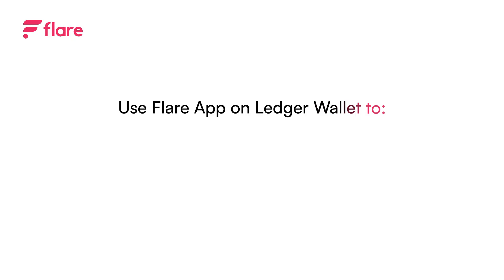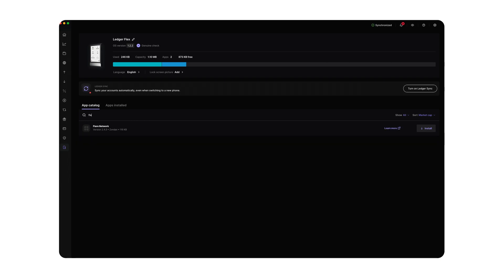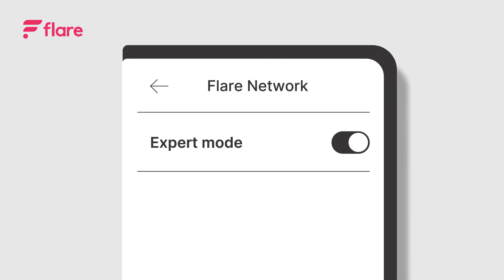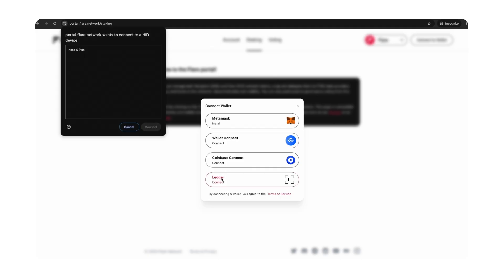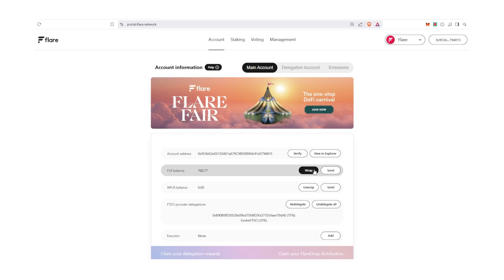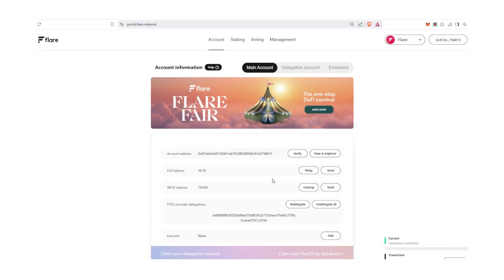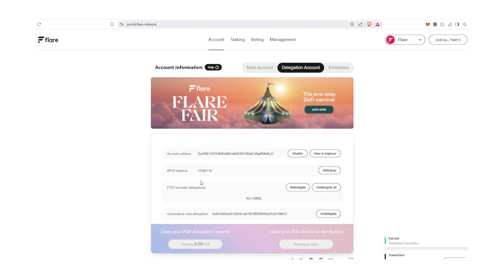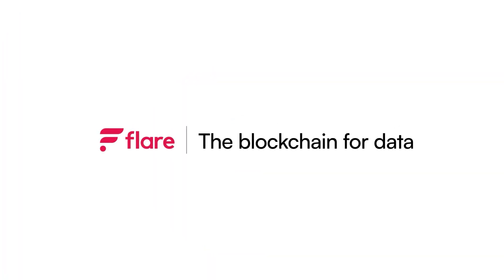How to Use the Flare App on Ledger Wallet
Learn how to set up and use the Flare app on your Ledger wallet to safely stake, delegate, and participate in governance on Flare.

This step-by-step guide walks you through everything from installation to interacting with the Flare Portal.